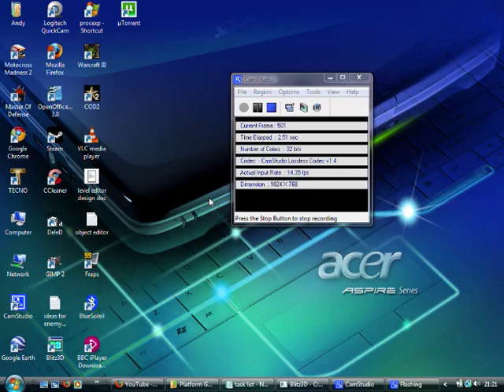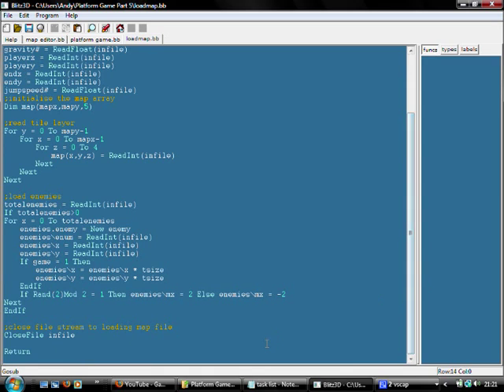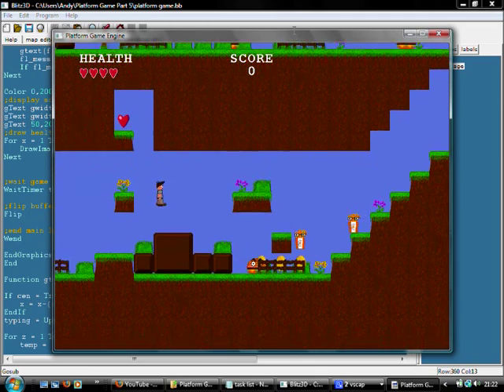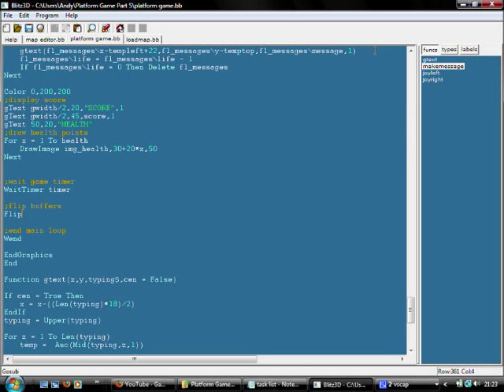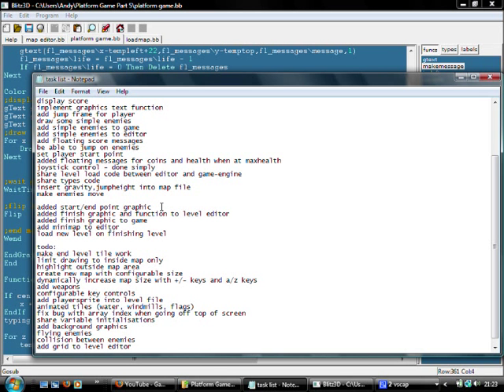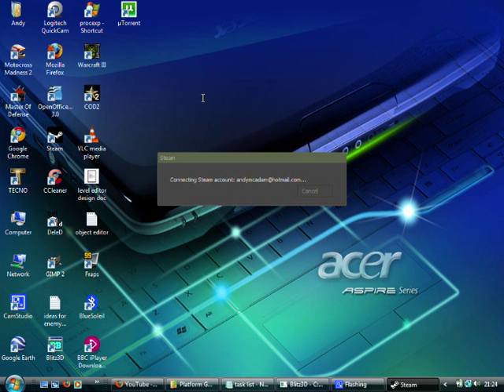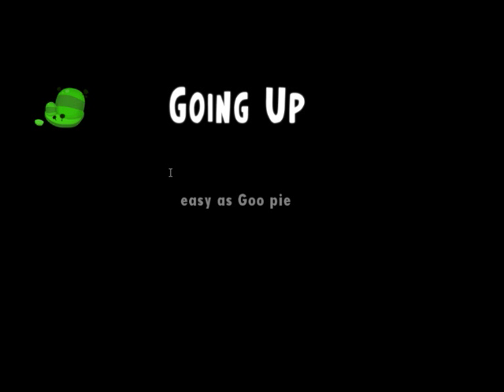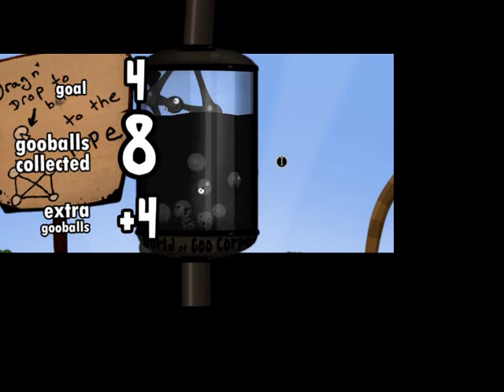Blitz Coding - Writing a platform game - Part 5 Preview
This is a short preview of part 5, I've done some work on the engine, which I wanted to show off because it's been so long since I did anything. Expect the full part 5 update with improved graphics, some sound effects and loads more cool stuff in about two weeks, maybe less.